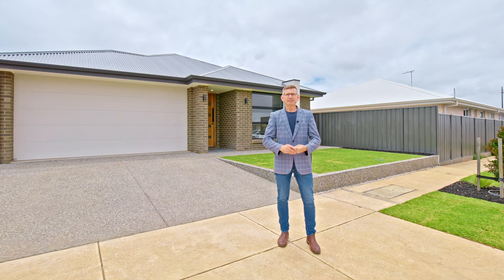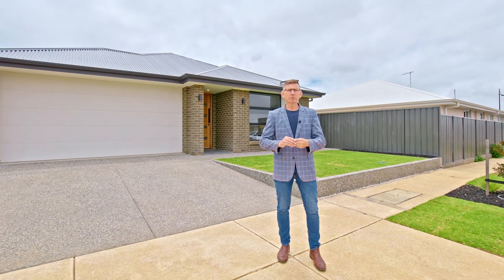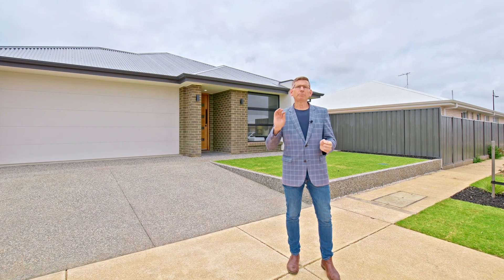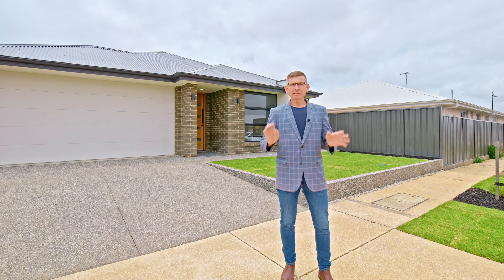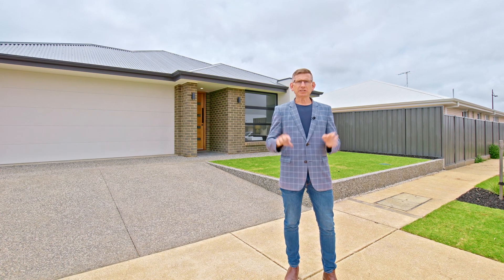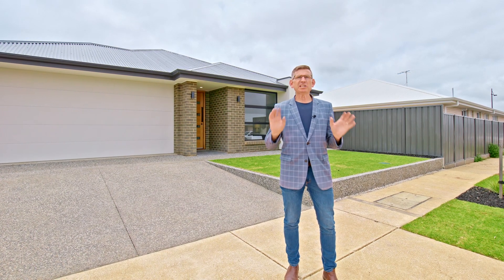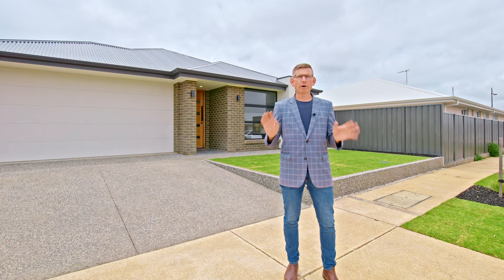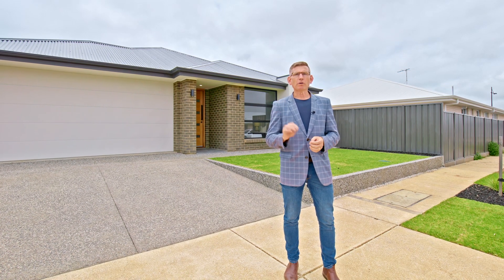4 Seahorse Way, Aldinga Beach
Brand new 4 bedroom family masterpiece 🪴🪴🪴🪴
4 Seahorse Way, Aldinga Beach ⛵⛵⛵

Could you be the very first to live in this incredible BRAND-NEW family home in 'Aldinga Green' Estate?

Forget the hassle of building and make this stunning residence yours today. High ceilings and sophisticated finishes are featured throughout. Built by award-winning Hickinbotham Homes, its ready to move in straight away, with every detail thoughtfully planned and taken care of, including fencing, retaining and landscaping.

Scott McPharlin 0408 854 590
Magain Real Estate RLA 222182